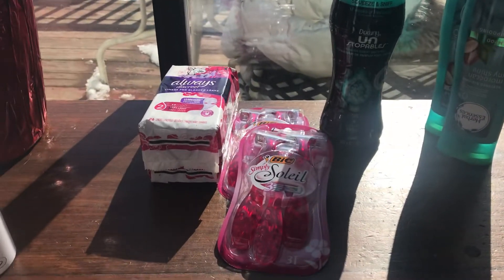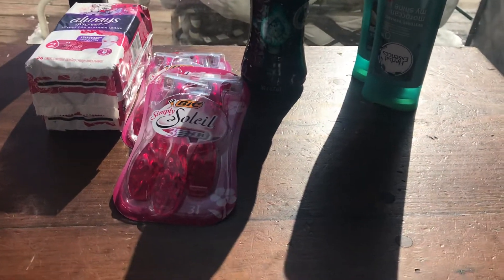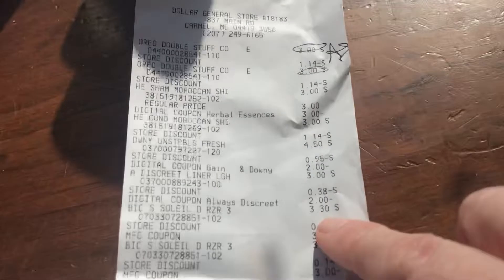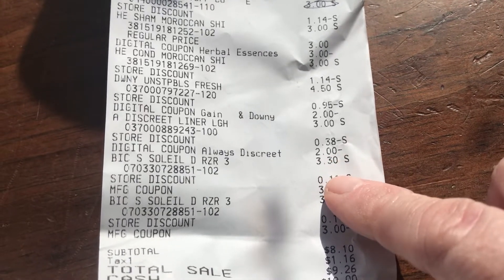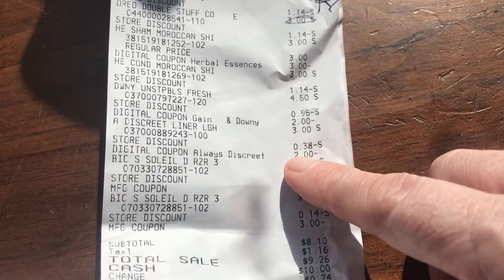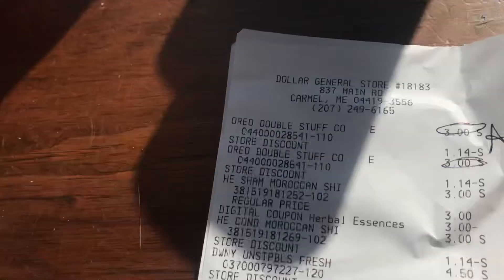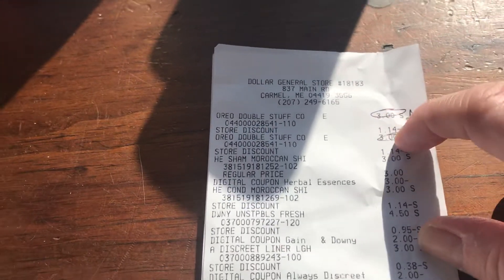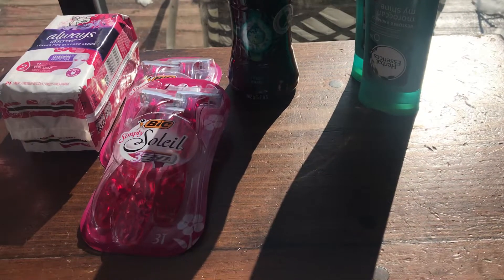Dollar General couponing haul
this was with mostly load to card and 3.00 off Bic razors